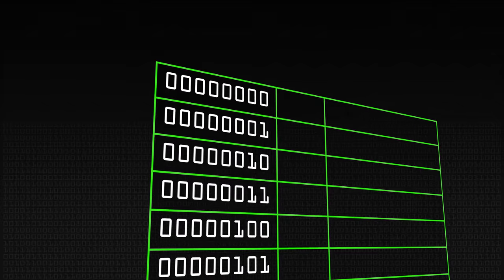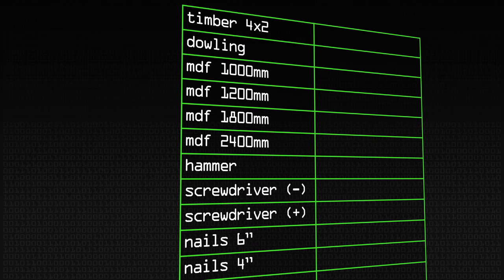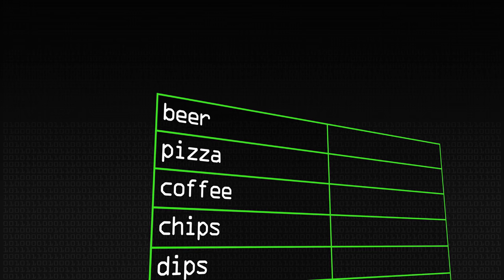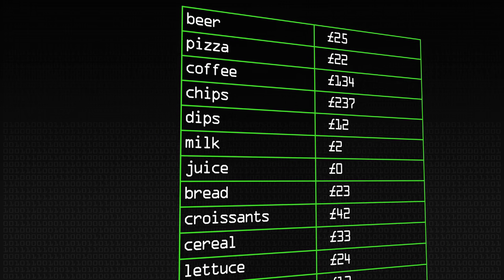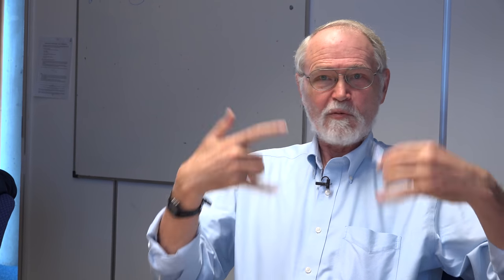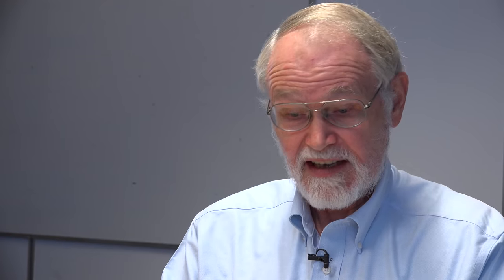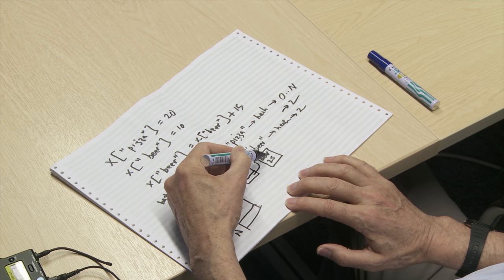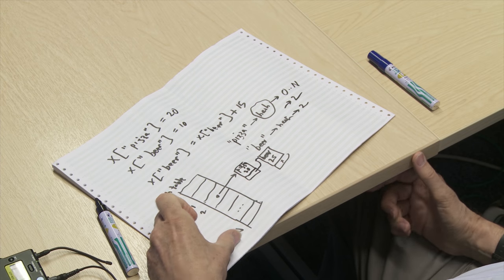Essentials: Brian Kernighan on Associative Arrays - Computerphile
The 'Swiss Army Knife' of data structures, Professor Brian Kernighan talks about the associative array with beer & pizza.

Many thanks to Microsoft Research UK for their support with the 'Essentials' mini-series.